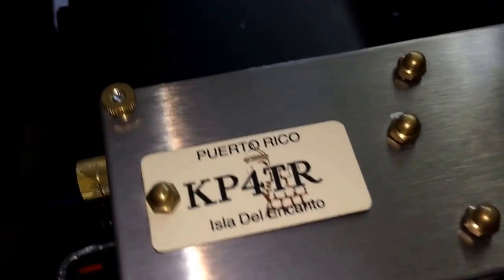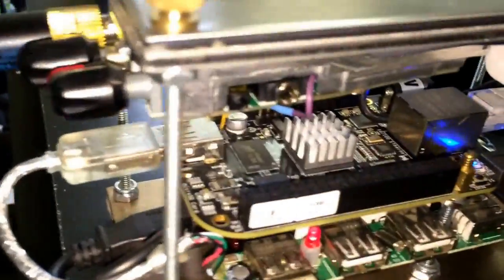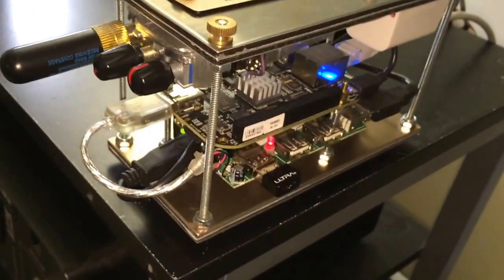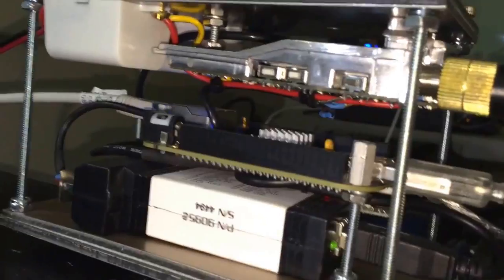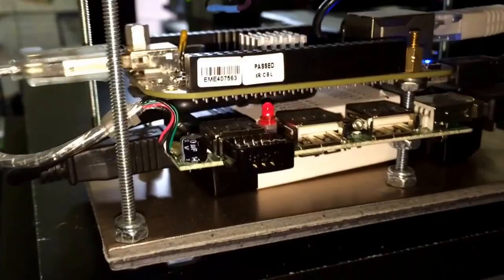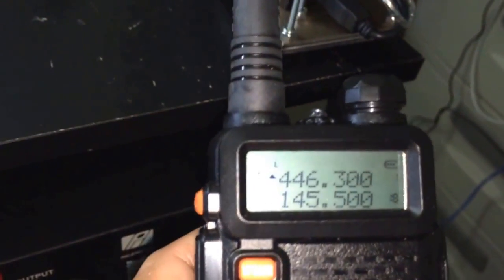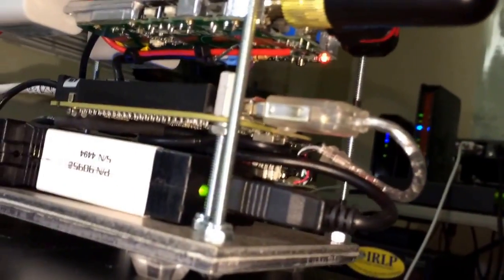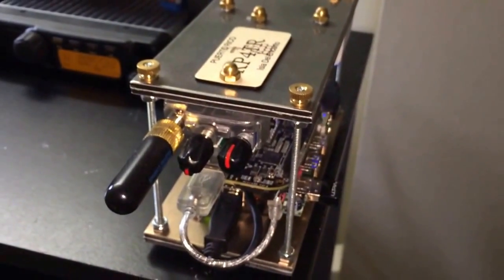Allstar Naked Node by KP4TR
Allstar app-rpt running on Beaglebone black (BBB)